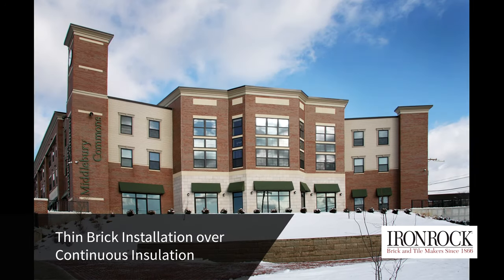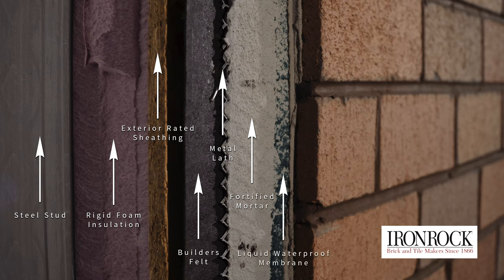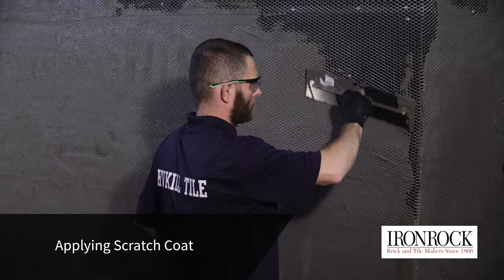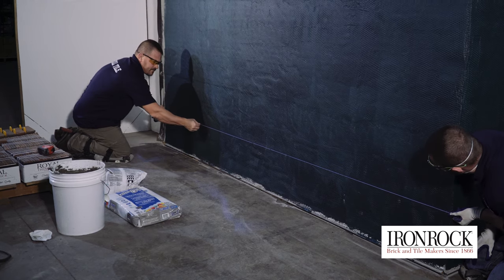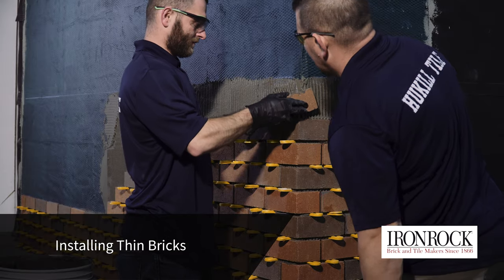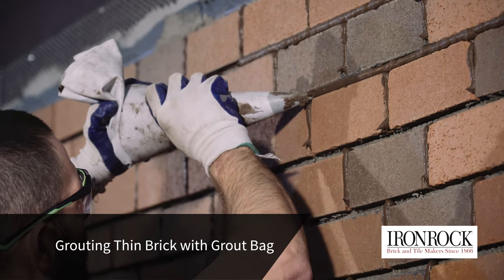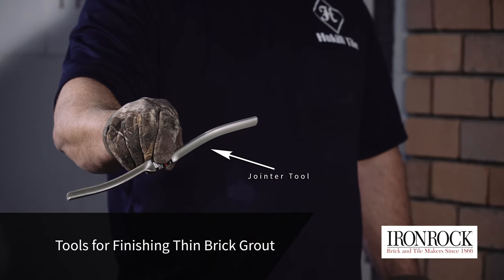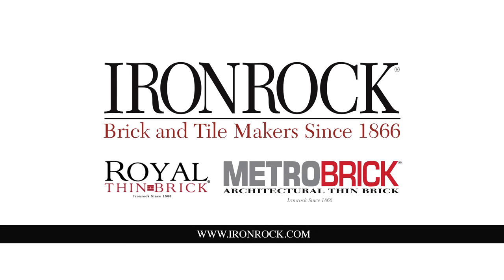How To Install Thin Brick over an Exterior Wall - Ironrock®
Brick facades are a classic, timeless look. Today, many builders opt to install energy-saving thin bricks over exterior walls with foam insulation. This instructional video from Ironrock shows the basics of this type of installation.

Quicklinks
0:15 Thin Brick Installation over Continuous Insulation
0:37 Exterior Wall Assembly Sections
0:57 Installing Exterior Wall Insulation
1:17 Attaching Drip Edge
1:19 Attaching Flashing
1:30 Installing Metal Lath
1:41 Applying Scratch Coat
1:53 Allowing Scratch Coat to Dry
1:58 Applying Waterproof Membrane
2:20 Blending Brick from Cartons
2:54 Installing Thin Bricks
3:04 Installing Corner Pieces
3:50 Grouting Thin Brick with Grout Bag
4:23 Striking Grout Joints
4:43 Tools for Finishing Thin Brick Grout
5:01 Clean Up
5:17 Thin Brick - Built to Last a Lifetime

This installation video will show how to install our METROBRICK® Thin Brick and Royal Thin Brick® over an exterior wall. Our video shows all sections of the wall assembly, emphasizing the installation of the facade.

🧱 Installing the Exterior Wall Insulation
Beginning with installing the steel studs, rigid foam insulation, exterior rated sheathing and the building felt on your exterior wall. Then attach the drip edge and flashing.

🧱 Installing Metal Lath and Applying Scratch Coat
In our installation, we use a galvanized metal lath with a diamond pattern and attach it with fasteners that go all the way through the studs.

⚠️ Attaching the metal lath only to the sheathing or foam installation is insufficient to keep the facade in place.

A scratch coat of mortar is mixed and applied over the metal lath. It should completely embed the lath and make the wall flat and smooth, ready for waterproofing. Let the scratch coat cure for the recommended time by the mortar manufacturer.

🧱 Applying Waterproof Membrane
To keep water from penetrating the substrate, apply a liquid waterproofing product per the technical datasheet for your selected product. Once the waterproofing membrane is fully cured, it is time to begin installing the thin brick.

🧱 Blending Brick from Cartons
Most installers will use several cartons to complete a project when installing thin bricks. There may be slight variations during the manufacturing process. Therefore, it's very important to mix the cartons during installation to achieve the desired look.

💡 We are using an ANSI a118.15 mortar designed for exterior applications.

🧱 Installing the Thin Bricks
For our demonstration, we are using a 3/8 square notched trowel. Embed each brick thoroughly and frequently check the mortar's coverage by lifting a brick that has been installed. The back of the brick should be covered entirely in mortar. Check for any twisted bricks or uneven grout joints and readjust as long as you are still within the working time of the mortar chosen.

🧱 Installing Corner Pieces
Corner pieces are available to make the installation look like a traditional brick wall. These bricks should be back buttered with mortar to ensure complete contact.

Once the thin bricks have been embedded, clean any mortar out of the grout joints and off the surface of the bricks before it has a chance to fully harden.

🧱 Grouting Thin Brick with Grout Bag
There are a variety of methods to apply grout. For example, wax bricks are designed to be pressure washed after installation. And a full broadcast grounding method can be used with a grout float, similar to grouting tile. This method can also be used for smooth bricks or a wax grout release product.

For this video, we bagged the grout into the joints to keep as much of the grout between the bricks and off the bricks' faces. Once the grout is cured to the point where it's dry to the touch, it can be tooled into the final shape.

🧱 Striking Grout Joints
Joints can be formed using various tools, including a rake tool, tile float and concave jointer tool. However, most installations use a concave jointer tool, the method we are showing.

🧱 Clean Up
Once grouting is complete and before the grout is completely cured, clean the grout from the face of the bricks. Cured grout is tough to remove. If the thin brick was waxed, use a high-temperature water spray to remove the wax and grout residue.

ℹ️ With proper preparation and installation, a thin brick facade will last for the lifetime of the building. While the installation process with full brick is very different, it is similar to installing other hard surface materials such as tile and stone.

Ironrock manufactures Royal Thin Brick® and METROBRICK®.